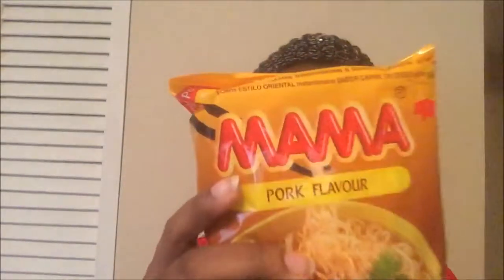MAMA PORK FLAVOR RAMEN REVIEW!!!!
This week I review the MAMA brand pork flavour. I have seen a lot of reviews for the Mama brand with people even saying it is the best. Make sure to watch my video to get my opinion of this popular ramen.